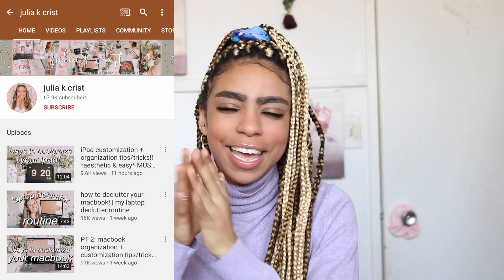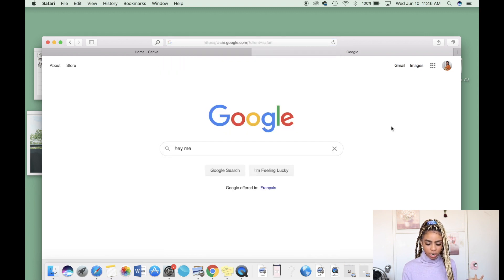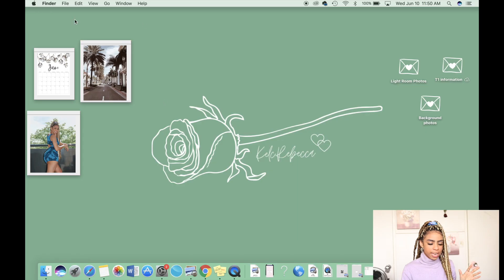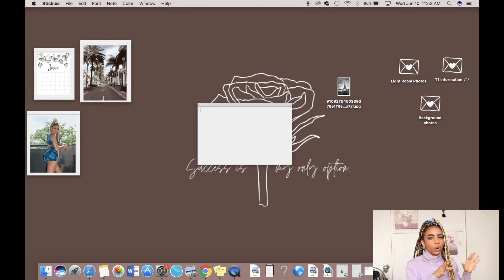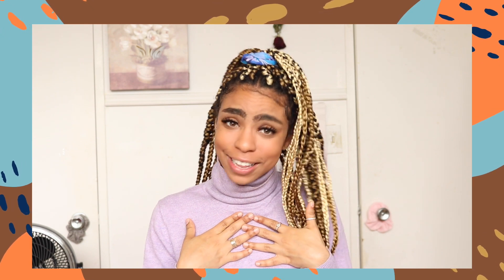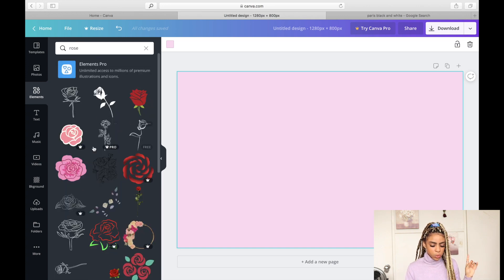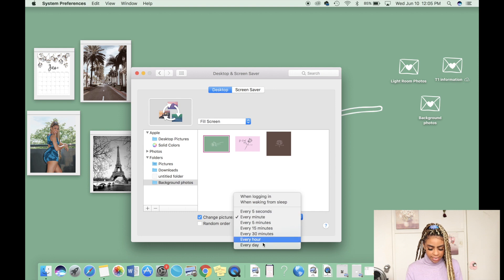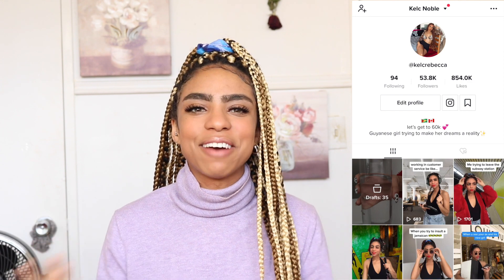macbook organization + customization tips/tricks! *MUST DO!!*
Hello everyone,

In this video I will be showing you some tips and tricks that you can do on your MacBook to customize it and my it your own.

I will show you how to change your highlight colour, how to create home screen art, how to enable dictation, how to create a rotating aesthetic background and how to change and hide your menu bar.  💕

Welcome to my channel, I'm very excited to be starting this fun filled, crazy channel please subscribe and be apart of the KR squad new videos every Monday,  Wednesday and Saturday❤️❤️

♡ Im really happy that you guys took the time to watch my videos, it means so much to me. xoxo

(tags):how to make wallpaper, new macbook pro, how to customize macbook, macbook tips and tricks, first things to do when getting new macbook, , laptop customization, special macbook folder pictures.